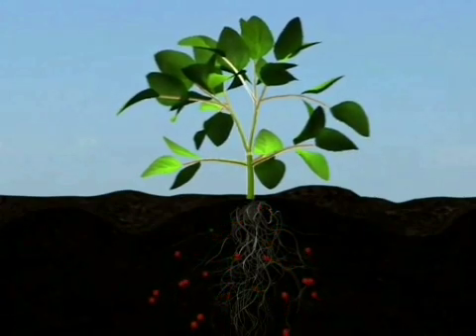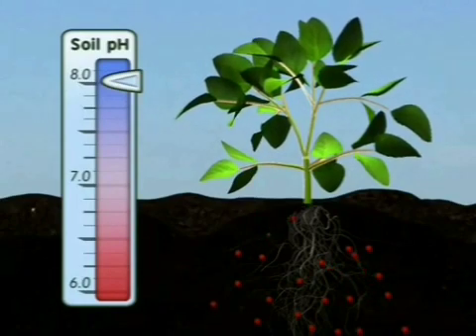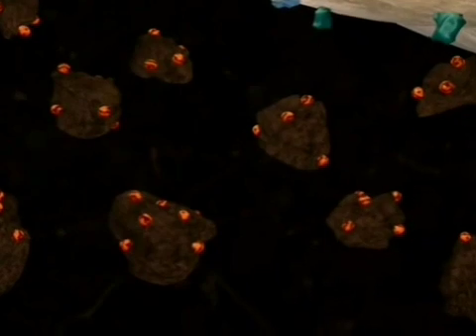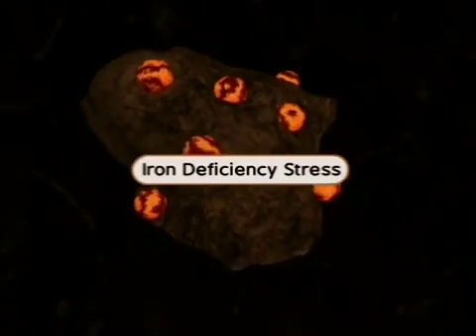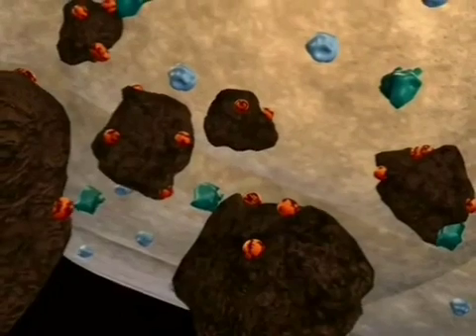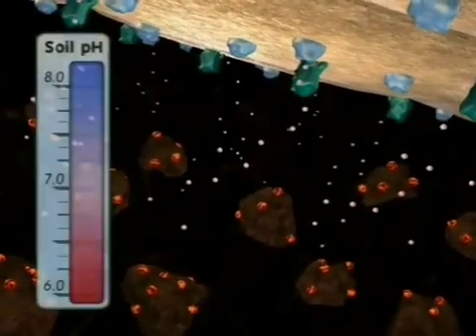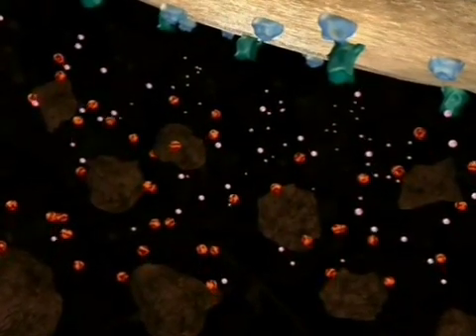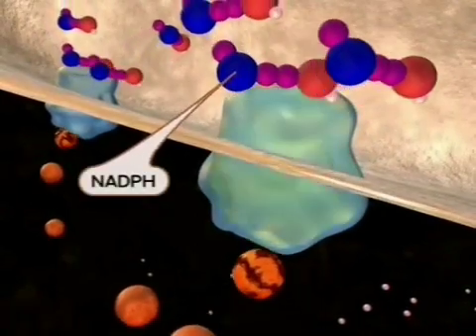November 9, 2022